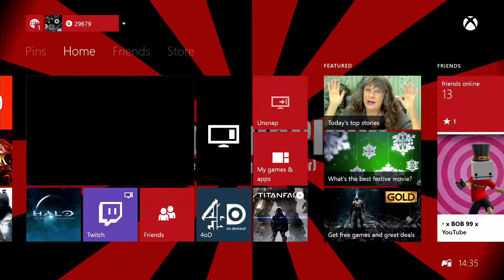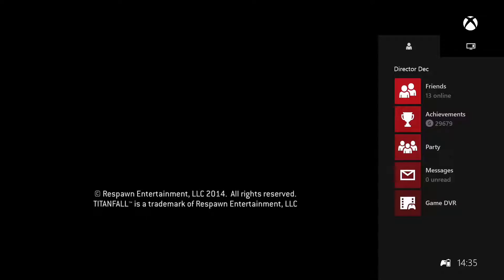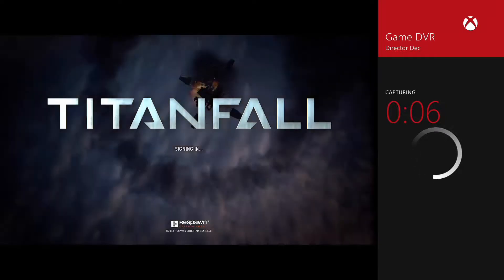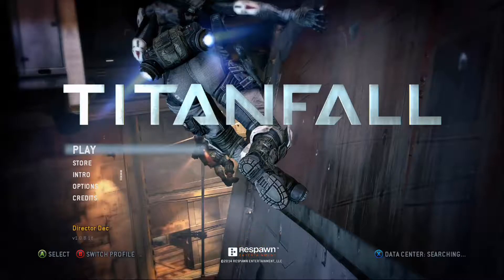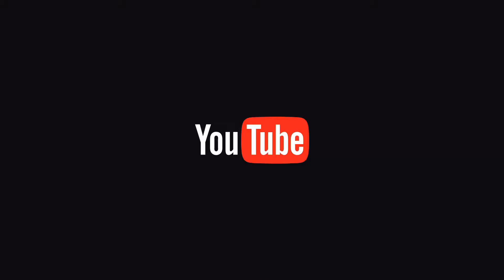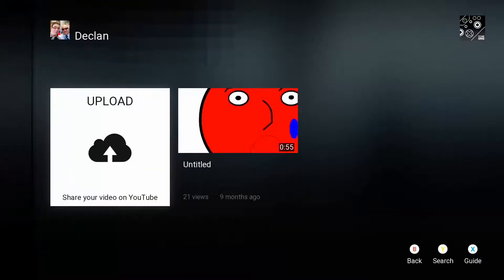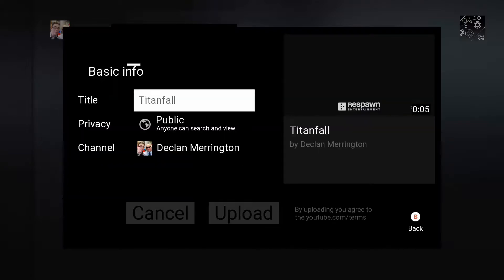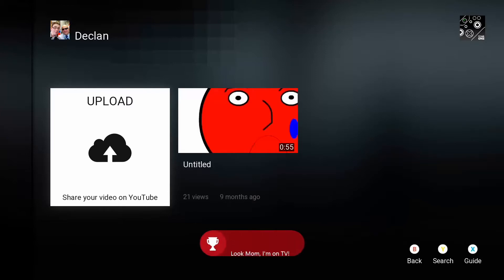How to Record Xbox One Gameplay and Upload to YouTube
Easy tutorial of how to record videos on the Xbox One and start Let's Playing!